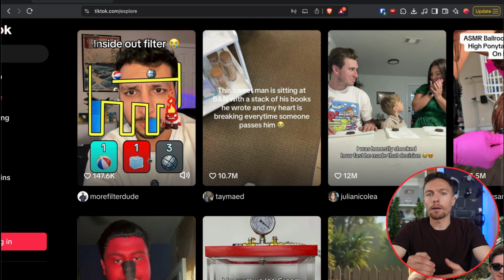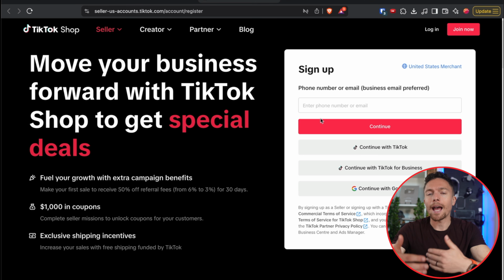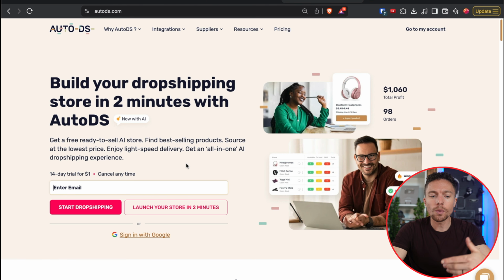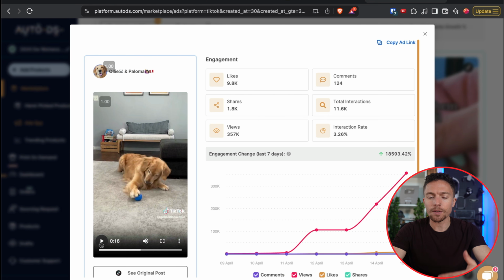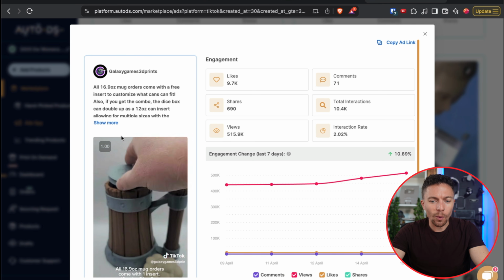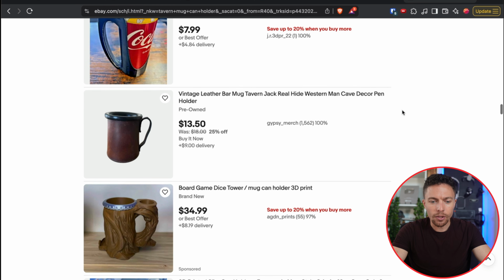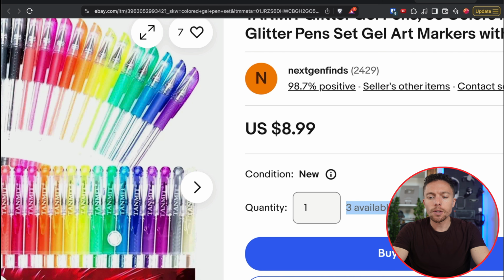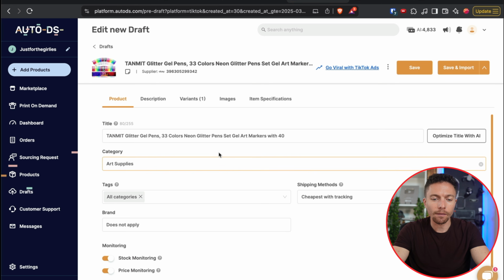How To Dropship On TikTok Shop in 2026 ($200/Day)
One of the easiest ways to start dropshipping right now, is by using TikTok Shop. And if you’ve been looking for a simple way to make money online, then THIS is the dropshipping side hustle that you need to try. In this video I’ll show you how you can setup and automate your entire TikTok shop in just 5 easy steps, even if you’re starting from zero. So let’s get right into it.